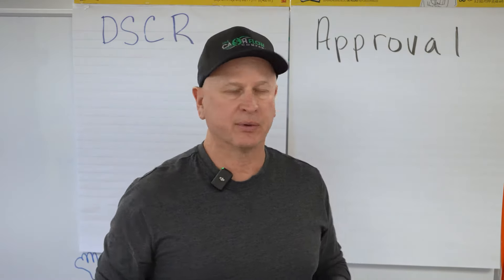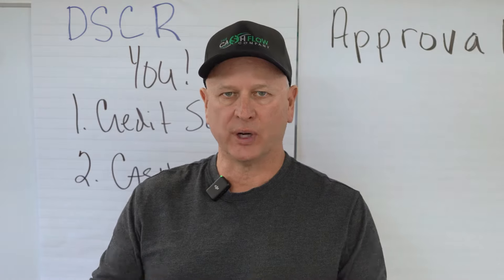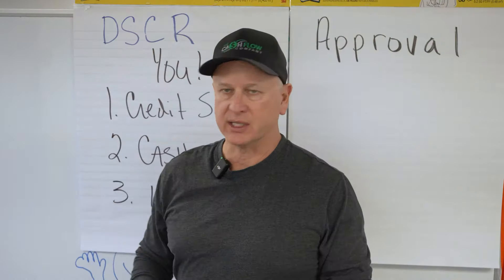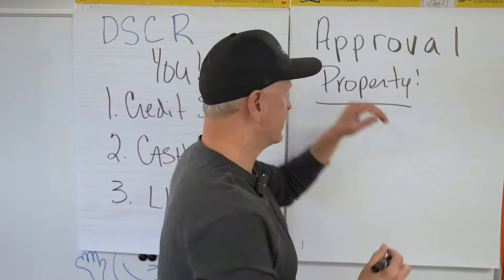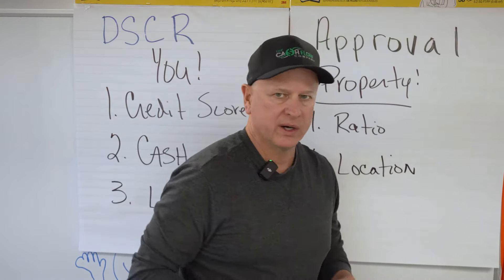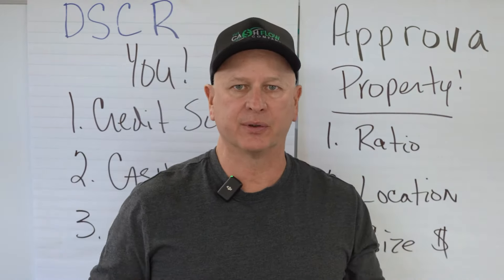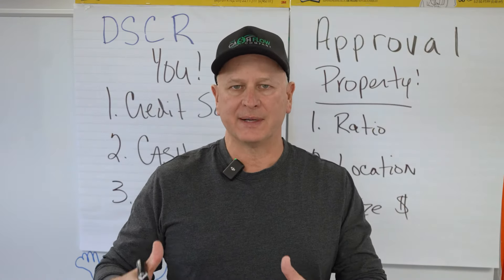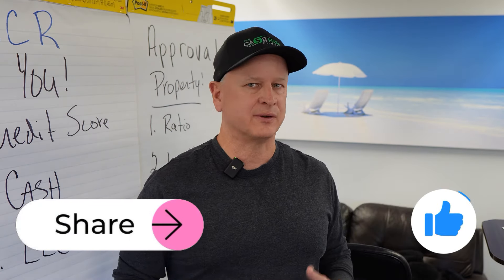DSCR Loan Approval: Do Lenders Care More About You or Your Property?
DSCR Loan Approval: Do Lenders Care More About You or Your Property? In this video, I answer the number one question real estate investors ask me about the DSCR loan approval process: Which is more important? Me? Or my investment property? What do lenders consider when evaluating your DSCR application and what can you do to get approved? I explain all of that in this video. Check it out!

VIDEO CHAPTERS
0:00 - Intro
0:40 - What YOU need to get approved for a DSCR Loan
3:11 - What your PROPERTY needs to get approved
5:17 - Are you ready to apply for a DSCR loan?
6:55 - Get help with your DSCR loan!